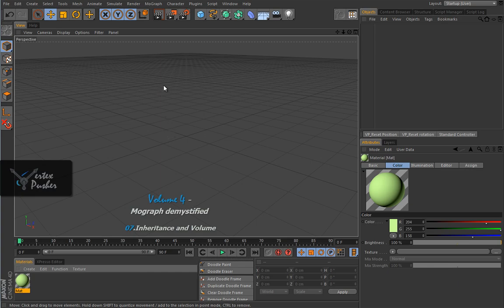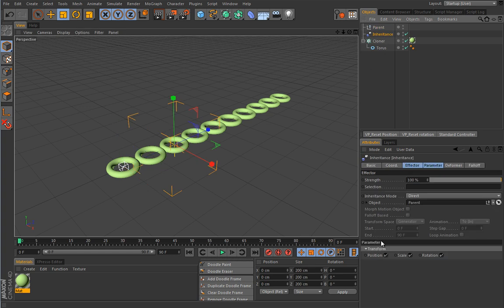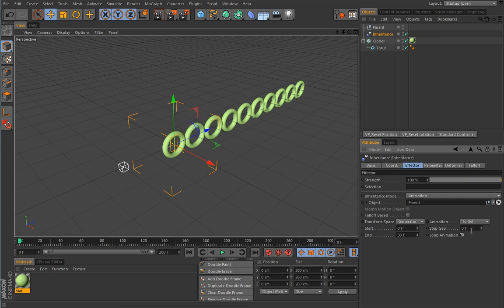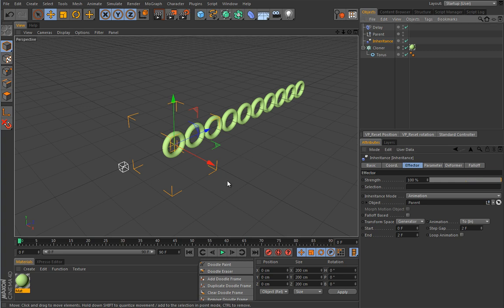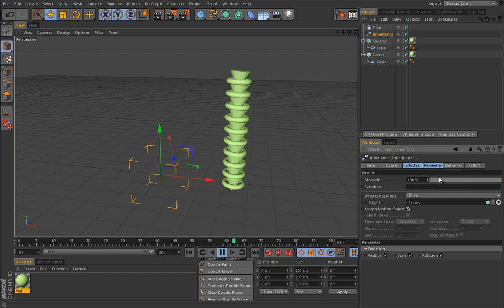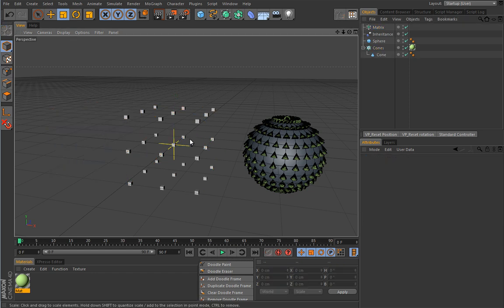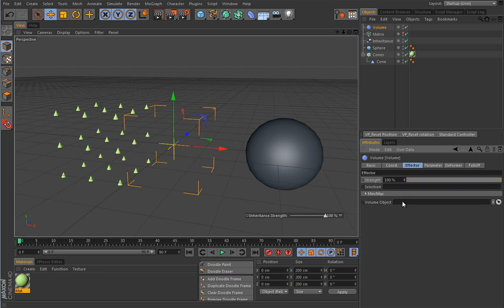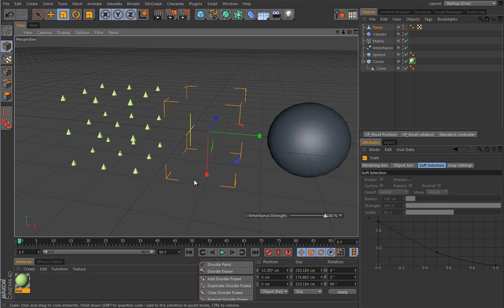Cinema 4D Mograph模組特效製作教學 - Inheritance and Volume